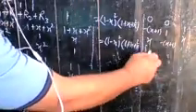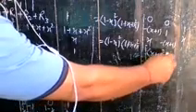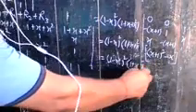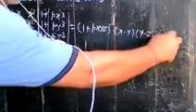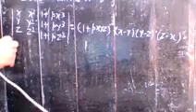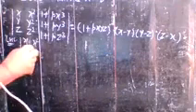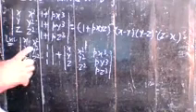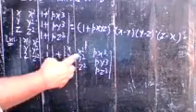Determinants 09 by Sameer Sir